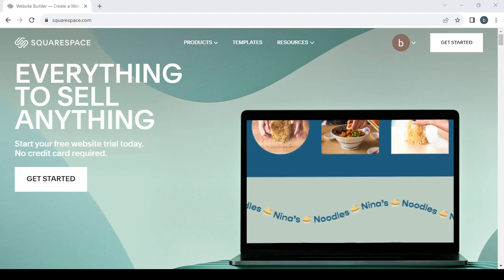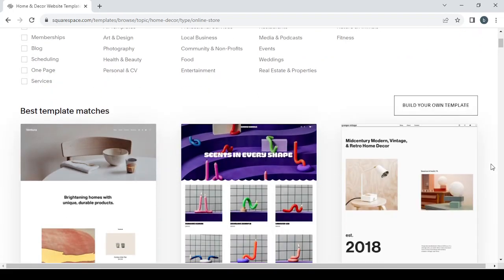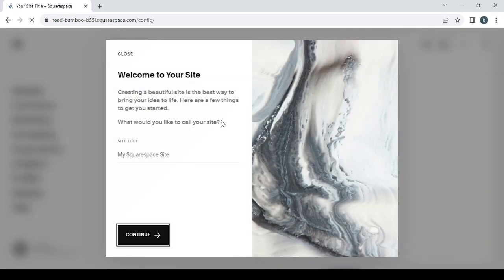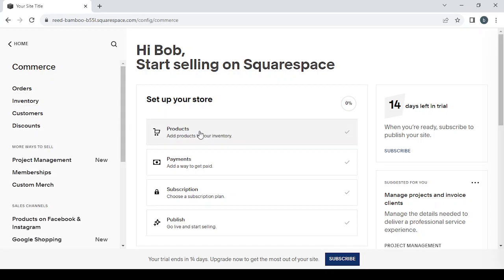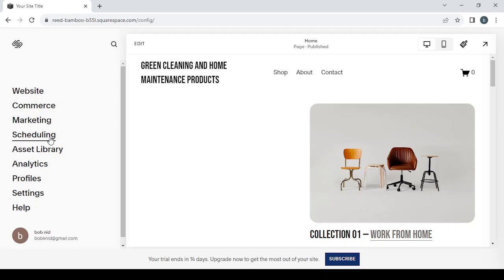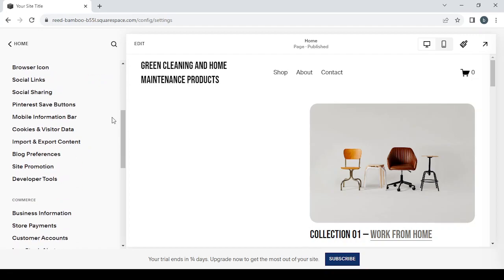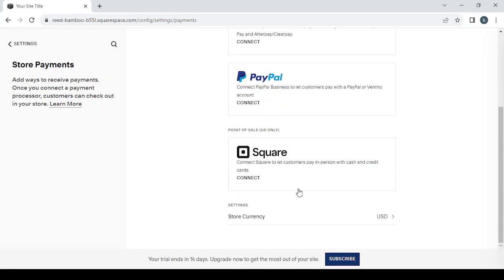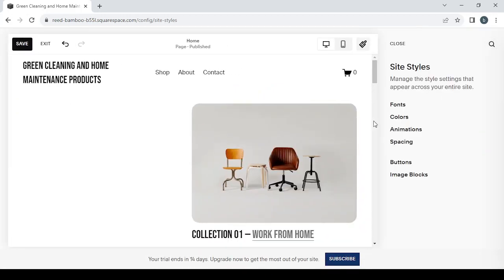How To Create a Green Cleaning and Home Maintenance Products Ecommerce Website Store on Squarespace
How To Create a Professional Green Cleaning and Home Maintenance Products Ecommerce Website Store on Squarespace 2023

in this video we discuss :

Promote eco-friendly and sustainable living by launching an ecommerce store dedicated to green cleaning and home maintenance products. This comprehensive guide will walk you through the process of building an informative and user-friendly website on Squarespace, designed to showcase a variety of environmentally conscious cleaning supplies, home maintenance solutions, and sustainable household items. From curating visually appealing displays of eco-friendly products to providing seamless purchase options, this tutorial covers all the essential steps to create a greener and healthier home environment. Whether you're an advocate for eco-conscious living, a home maintenance expert, or an entrepreneur in the green products industry, this guide will empower you to offer eco-friendly alternatives while connecting with individuals seeking to reduce their carbon footprint. Get ready to contribute to a more sustainable world and create a trusted source for green cleaning and home maintenance through your online store, becoming a go-to destination for environmentally friendly products and solutions.